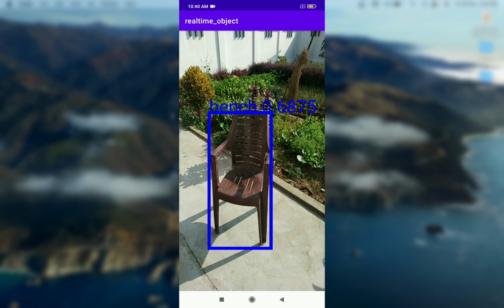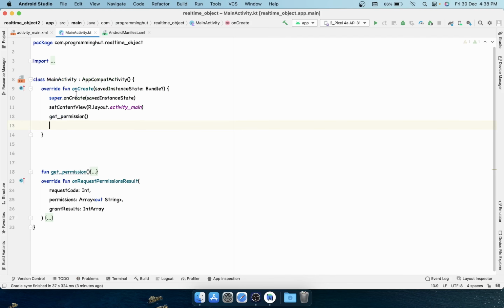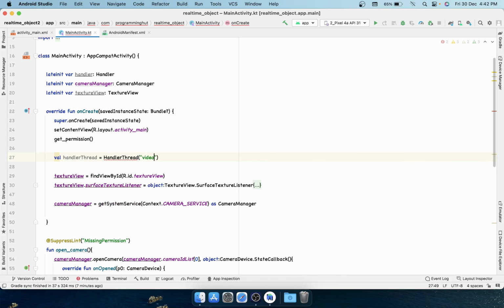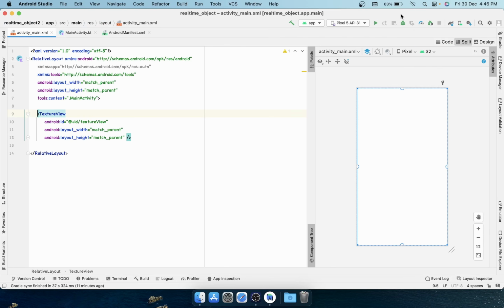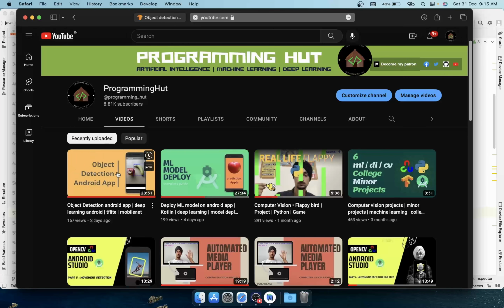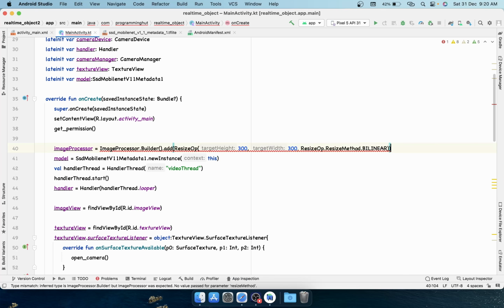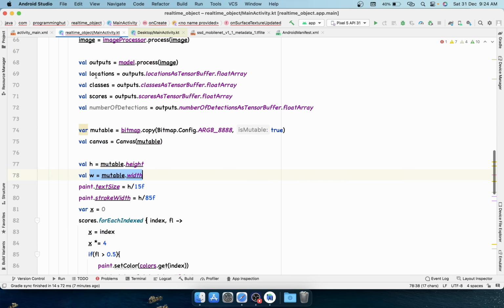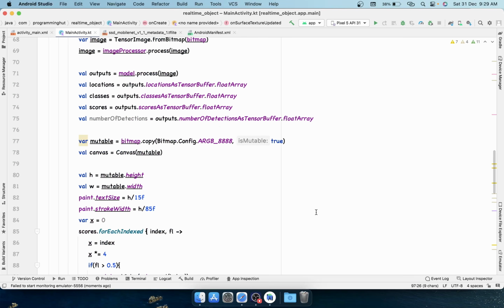Realtime Object Detection Android App | Kotlin | Camera2 api | tflite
Hi in this video you will learn to build an android app which can detect object and draw rectangle around it in real time.
We will use Camera2 api to read frames from camera and will use tflite tensor flow lite to detect for objects in the frame and finally canvas to draw the rectangle on the frame.
Hope you will learn something new today.

After this video you will know:
1 - How to use Camera2 api
2 - How to preview the processed frame
3 - How to deploy tensor flow lite model
4 - How to setup TextureView

This is a computer vision android app which is built by using kotlin.

android studio,kotlin,computer vision,tensor flow lite,object detection,realtime,camera2 api,texture view,surface texture,bitmap,canvas,draw rect,mobile net,tflite